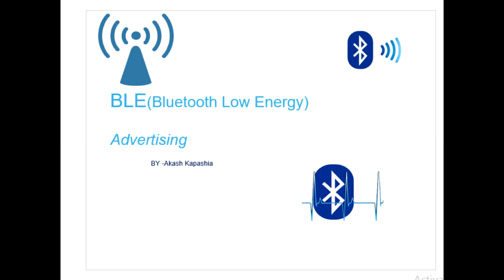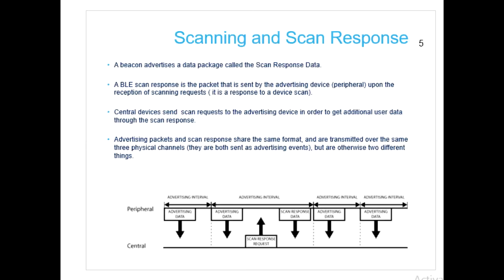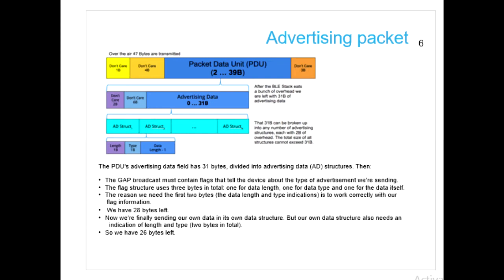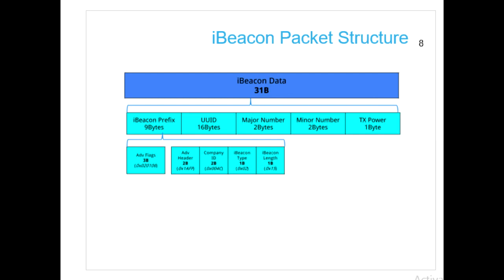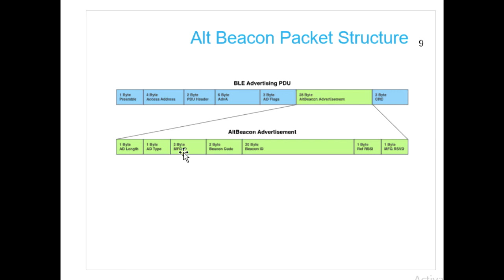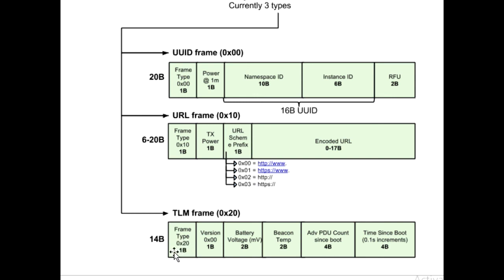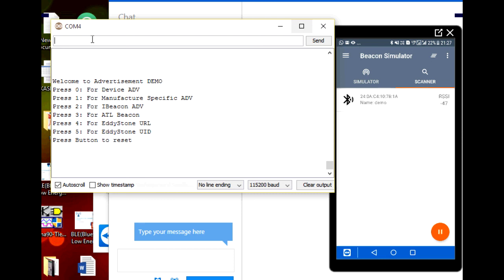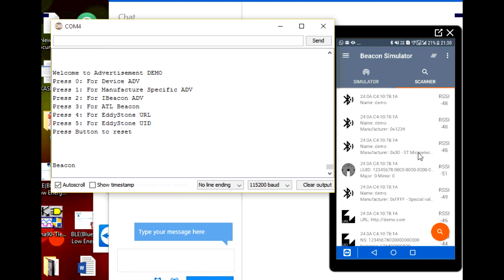BLUETOOTH LOW ENERGY (BLE) Tutorials| Advertisements|ESP32 BLE BEACON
Advertisements in BLE .Including beacons.